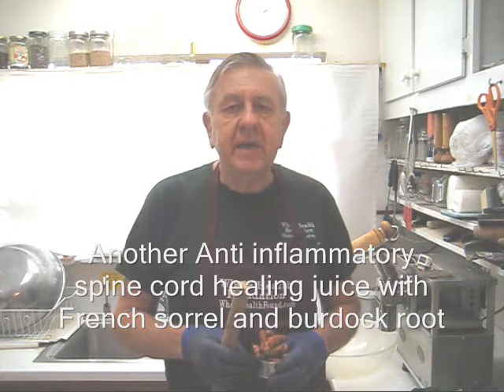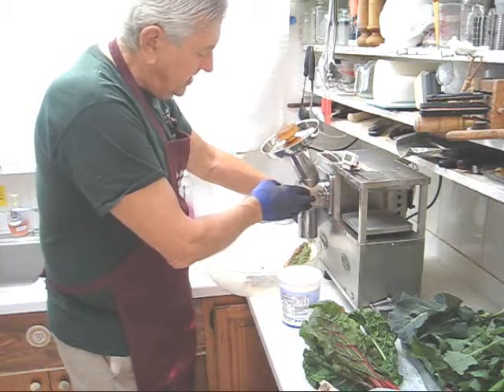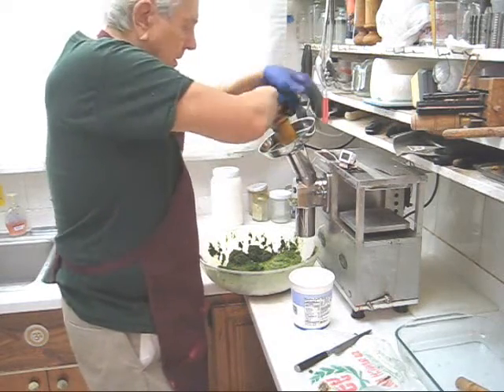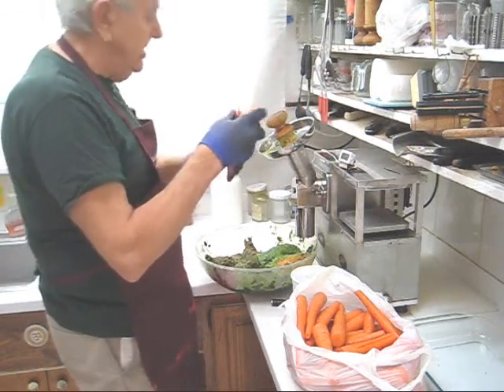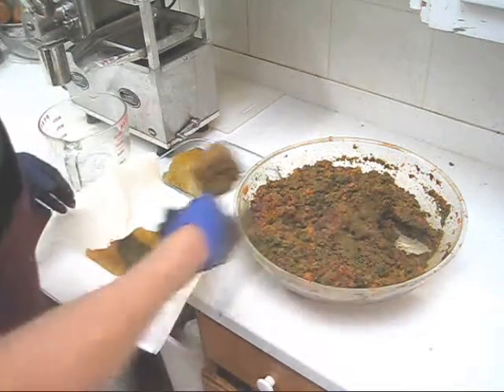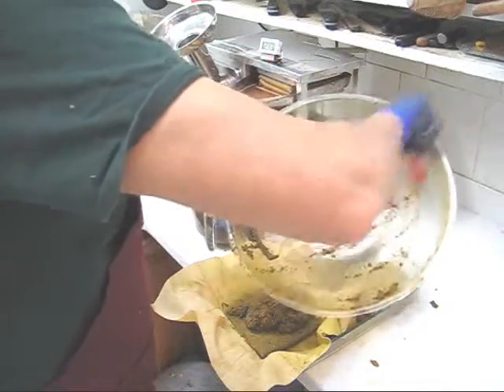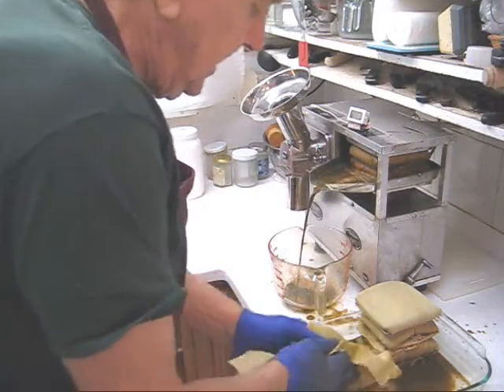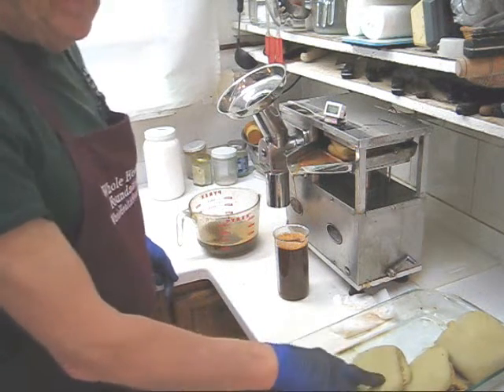Another anti inflammatory spine cord healing juice on a WHF juicer: A Norwalk juicer alternative.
This juice promotes spine cord health and healing with French sorrel to sweeten up teh flavor AND to cleanse every gland in the body including the spine cord.